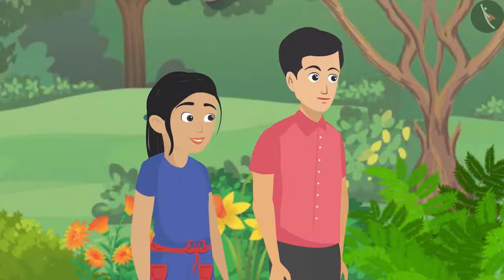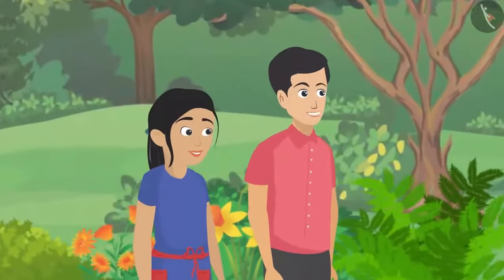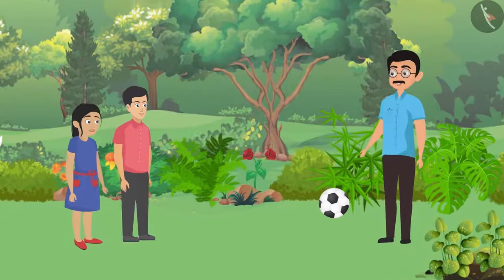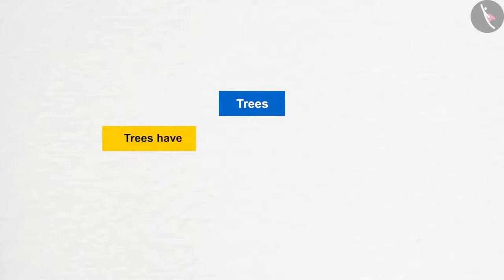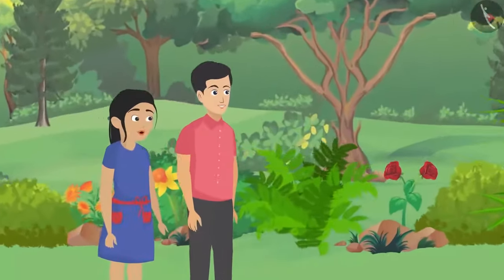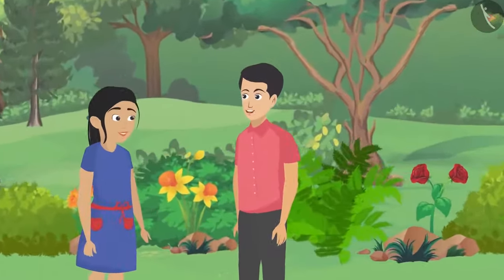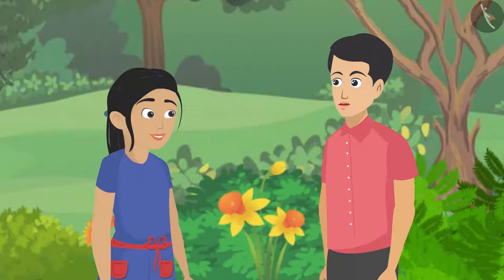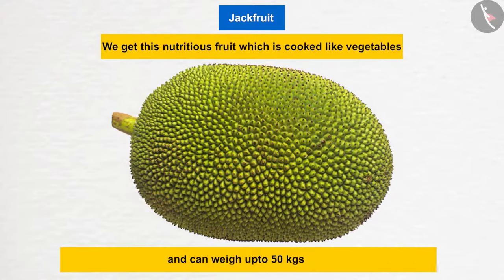Getting To Know Plants | Part 1/2 | English | Class 6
Class 6 | NCERT | Getting To Know Plants | Part 1/2 | English | Class 6 | Getting To Know Plants | Life Processes

In this video, we will study about Getting To Know Plants.